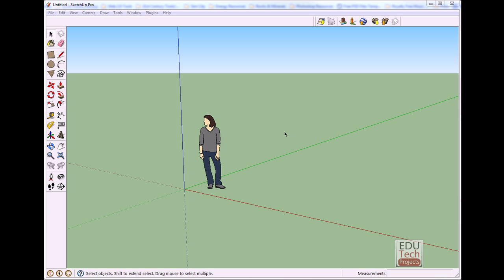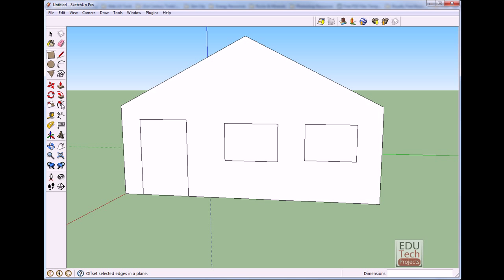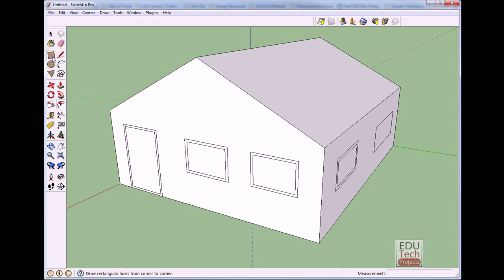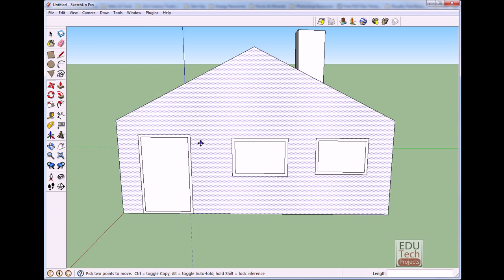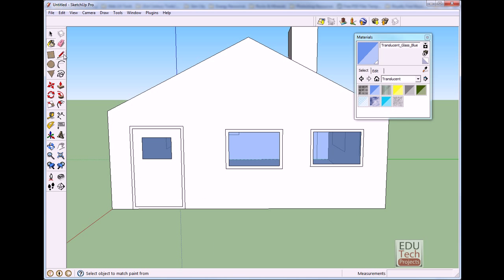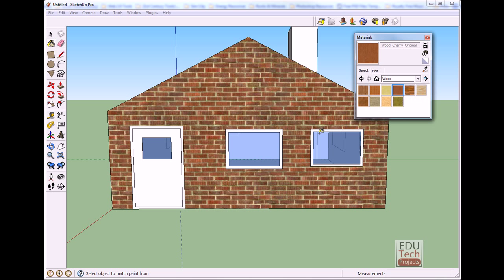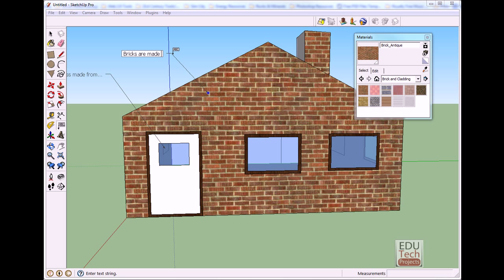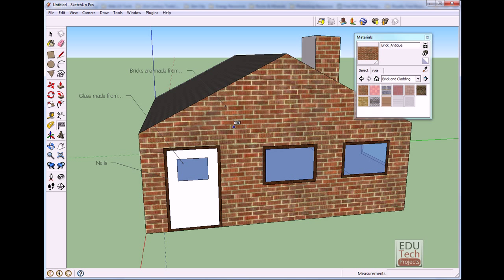Teaching About Rocks and Minerals with Google SketchUp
In this video you will see a quick demonstration of a lesson I do with my fourth graders when studying rocks and minerals.  They construct a house using Google SketchUp, apply materials, and label the rocks/minerals used.  The assignment can be tweaked to a variety of different learners depending upon the level of detail they add.  You can also easily incorporate environmental impact by asking students to include in the label where the resources were gathered from and time it will take for similar resources to regenerate.